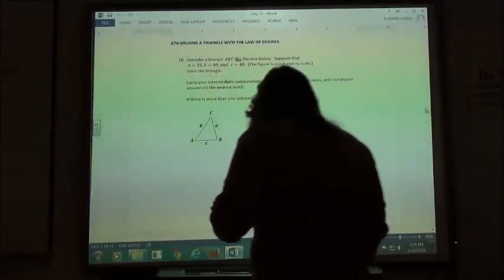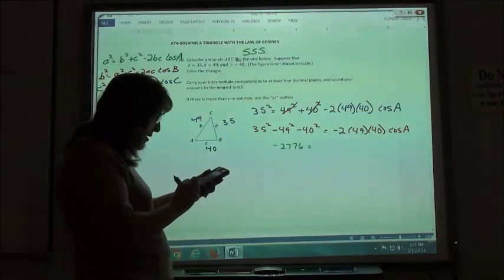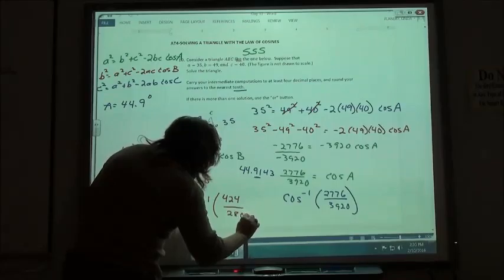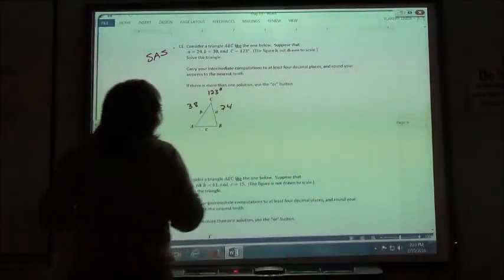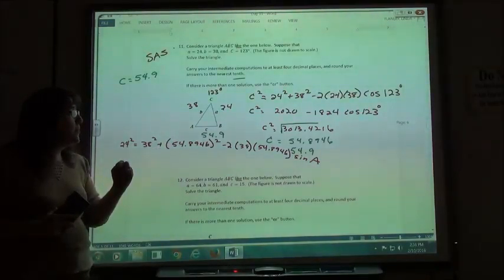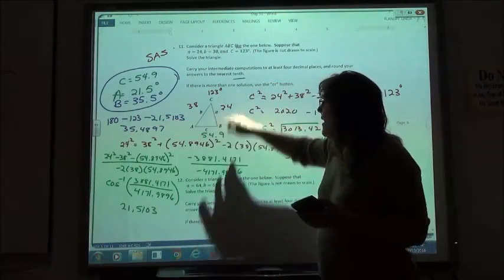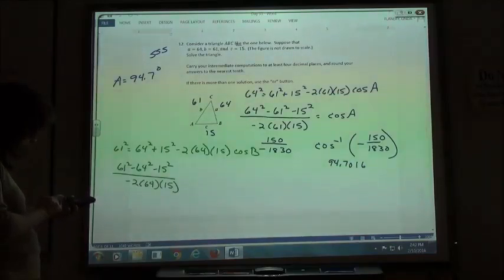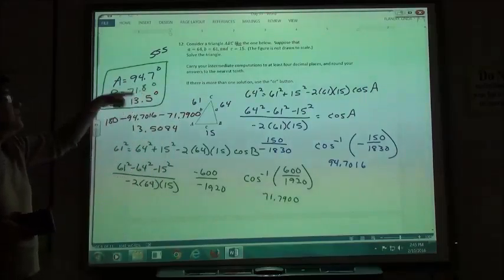T AT4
College Alg.